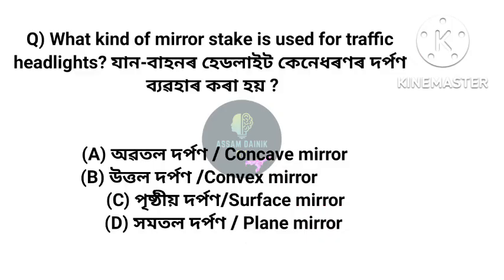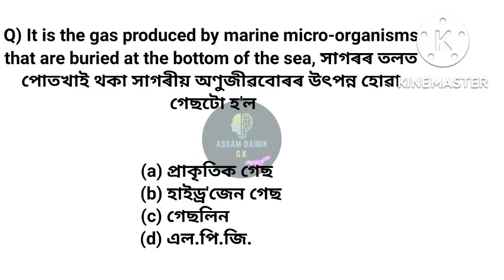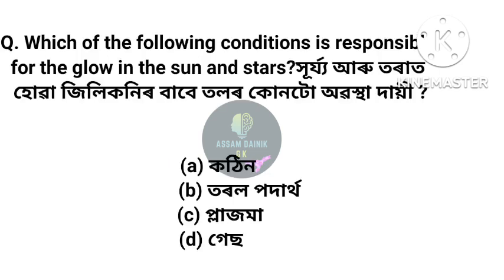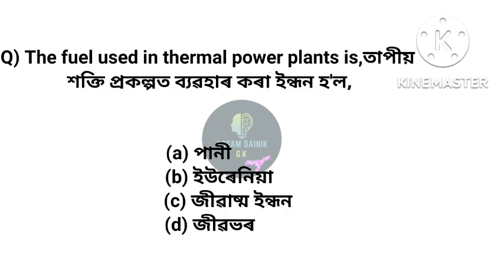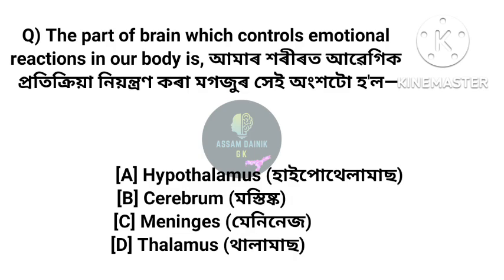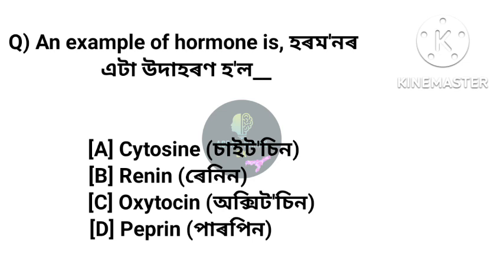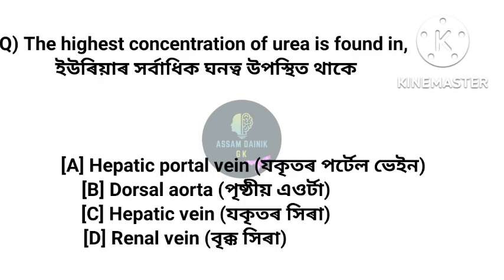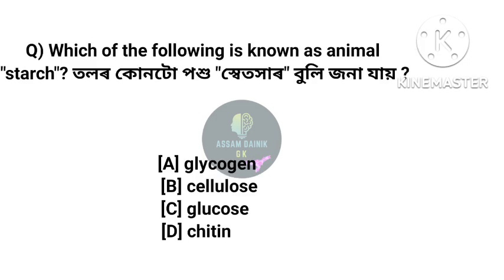General science MCQ, science biology questions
Science biology questions, @assamdainikgk

About video __
general science question,
gnm nurshing exam questions,
Ssuhs exam preparation,
nursing exam preparation,
Science biology questions,